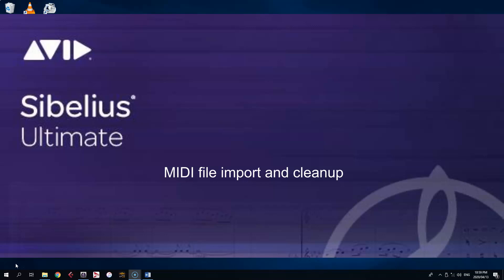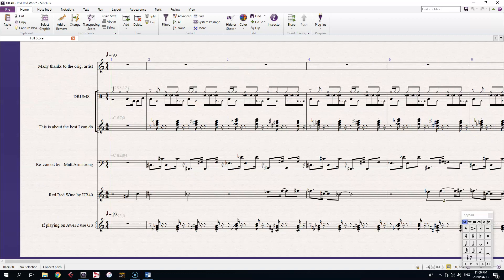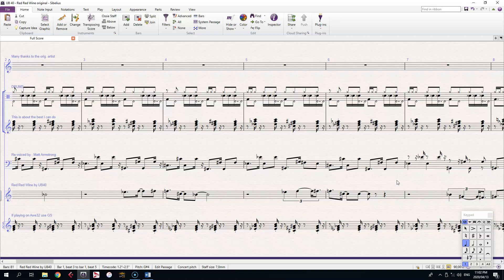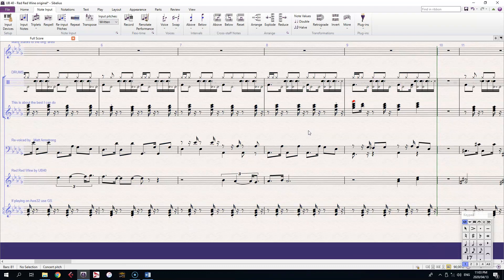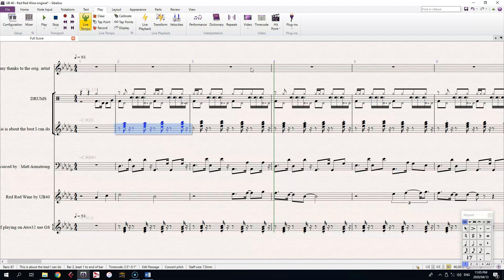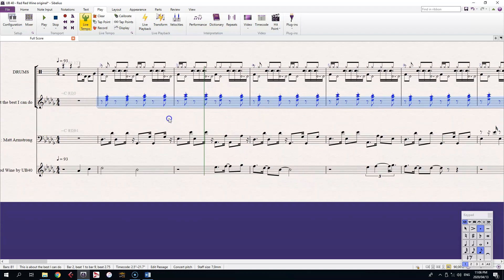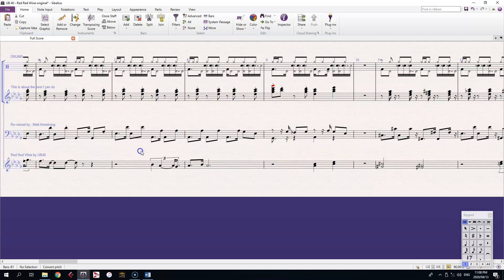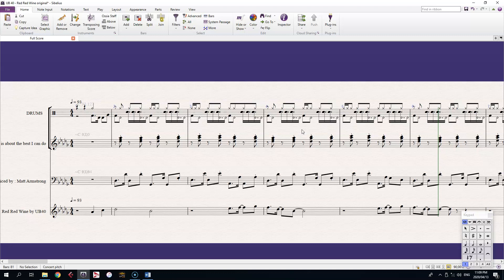Sibelius Tutorial No. 11 MIDI file import and cleanup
In this video you can learn how to import MIDI files into Sibelius and some techniques for working with MIDI files in Sibelius to make them more useable.
This video was made with Sibelius Ultimate but is suitable for use with Sibelius 7 and upwards.